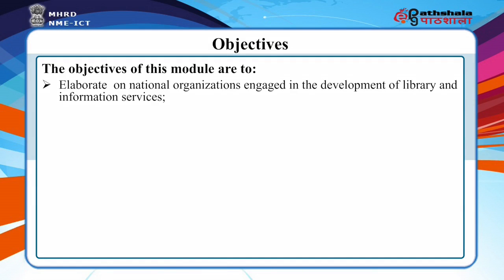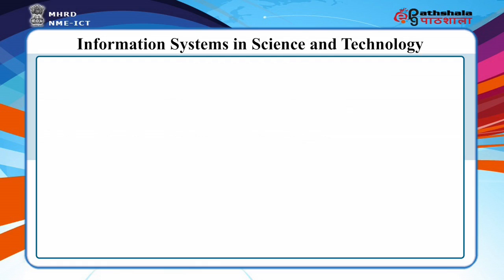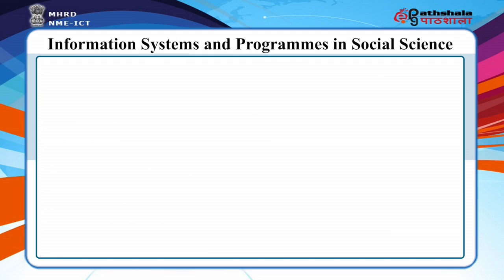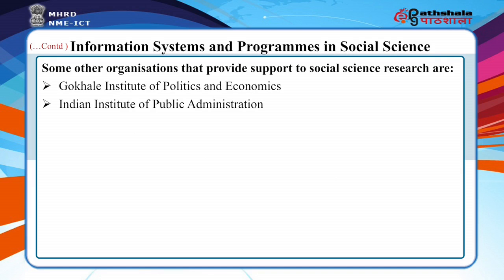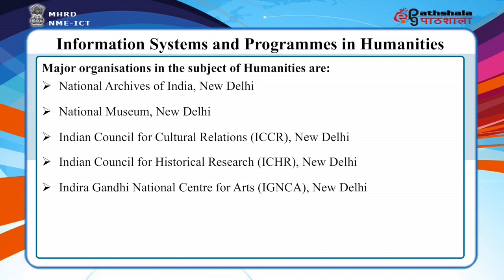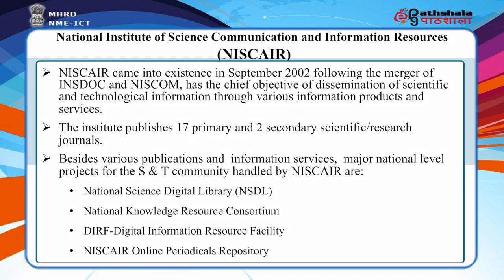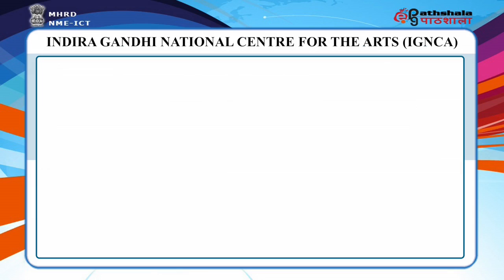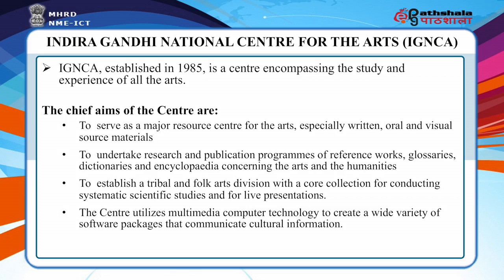M-28. International nuclear information system (INIS)